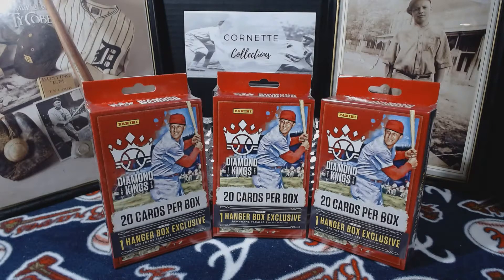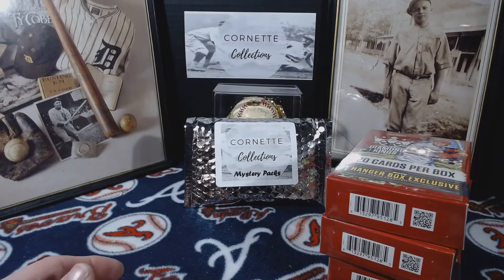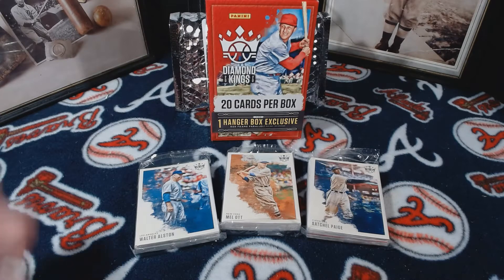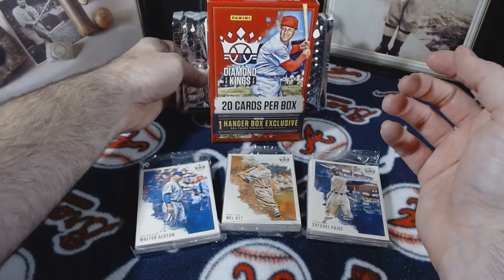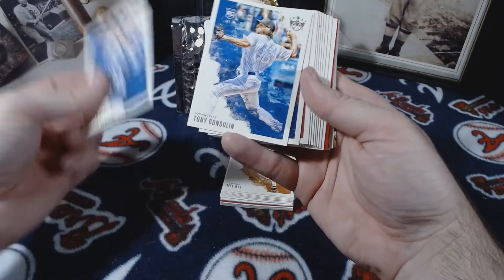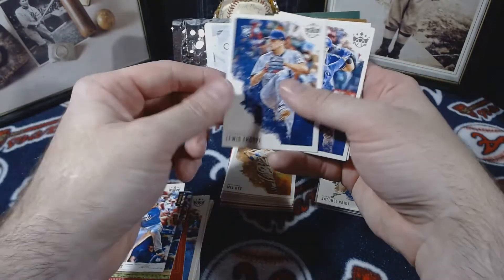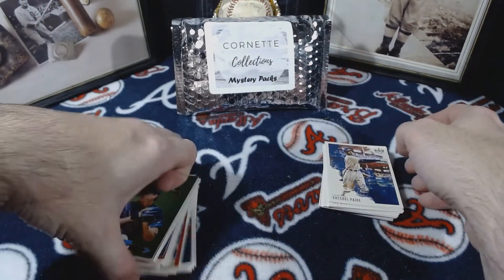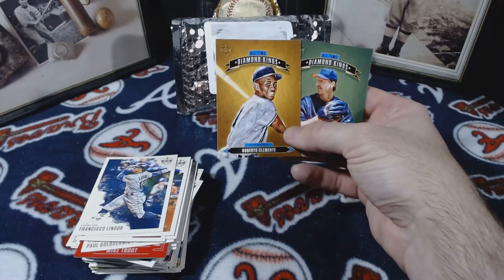Pack Rippin': 2020 Diamond Kings Hanger Boxes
I picked up the last 3 hanger boxes of '20 DK at Walmart.

                              "Cornette Collections' Mystery Packs"
*4 packs of cards (variety)
*A personalized pack of cards based on your team preference along with a hit card (Relic/Auto/Numbered or a combination of either)
*$15 (includes shipping)